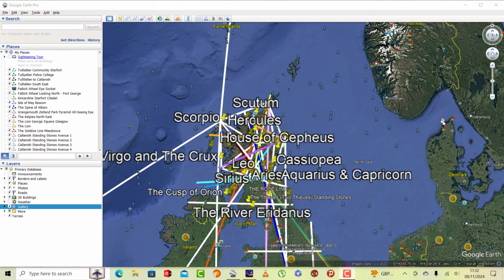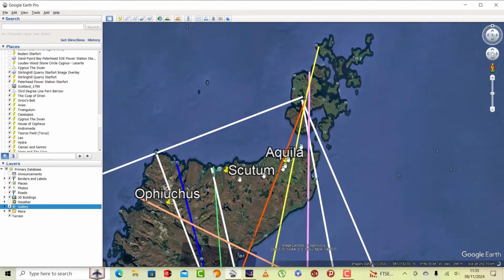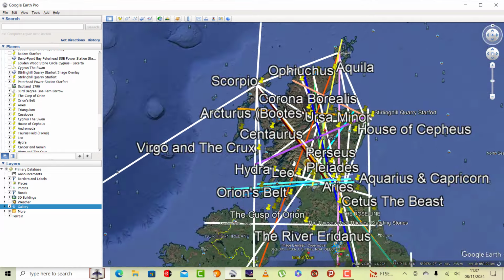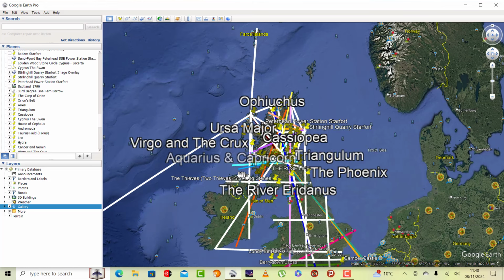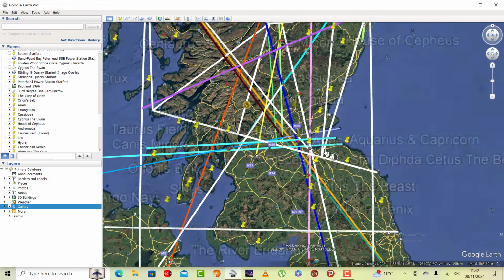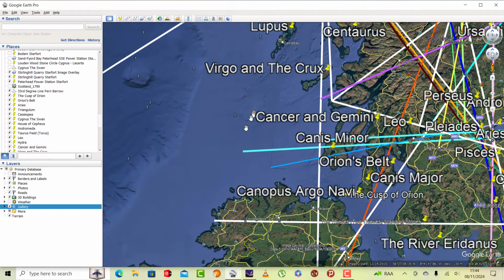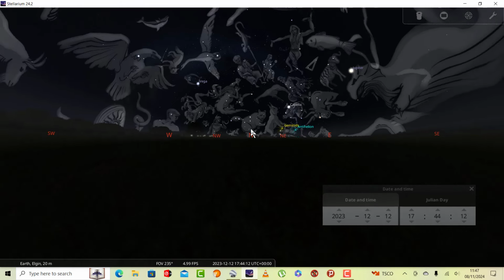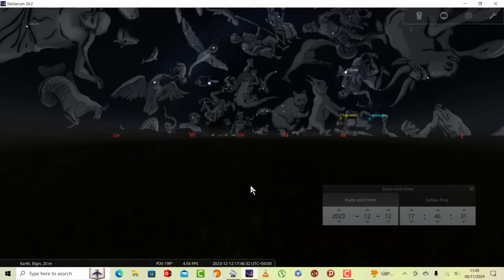Celestial B'rits The Tree and The Ark of Heaven Intro part 1